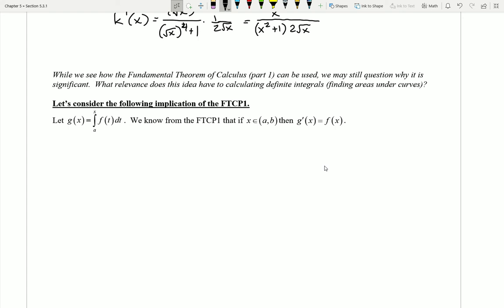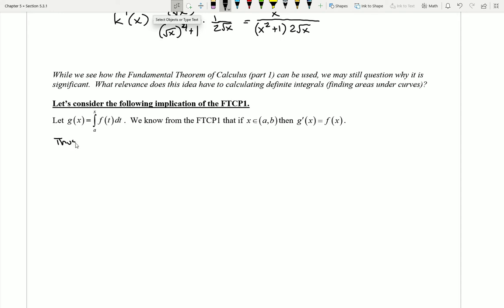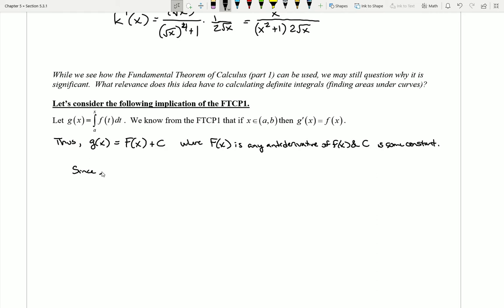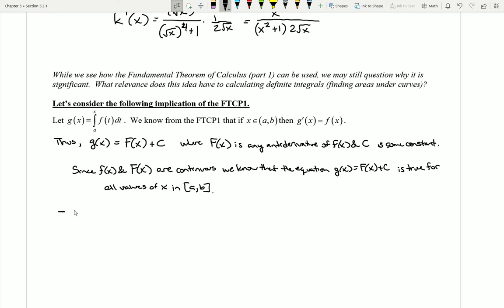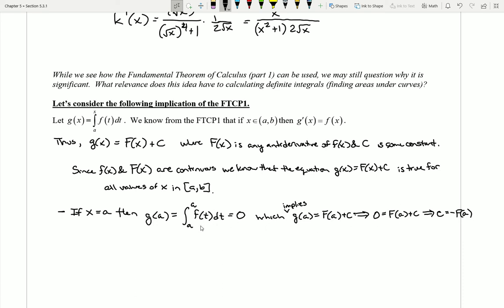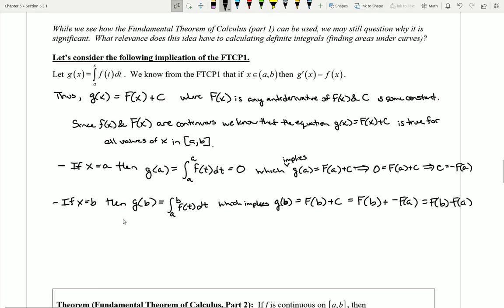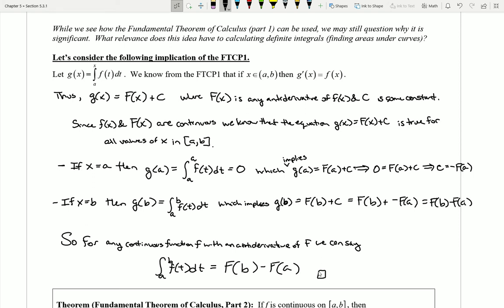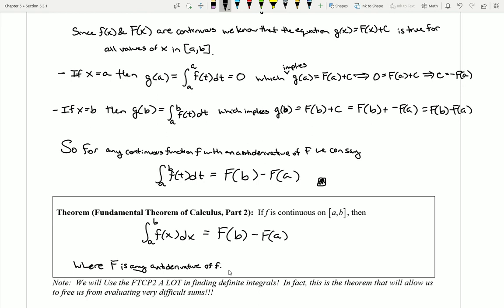5.3.1 Implication & Theorem